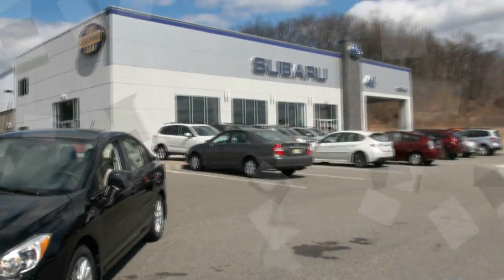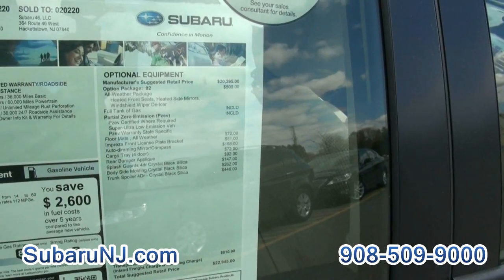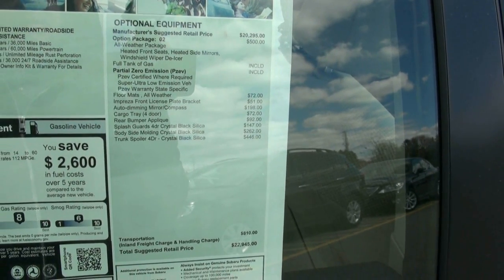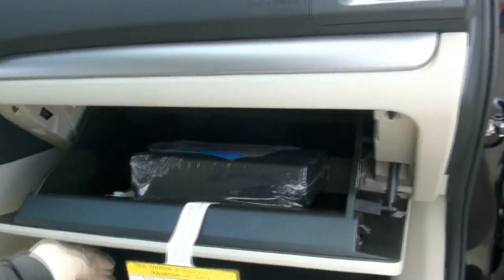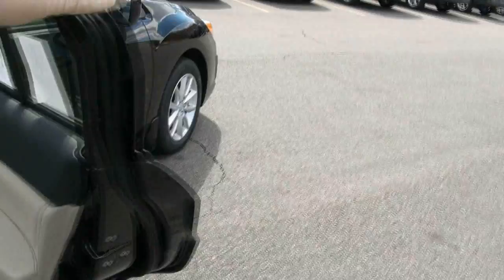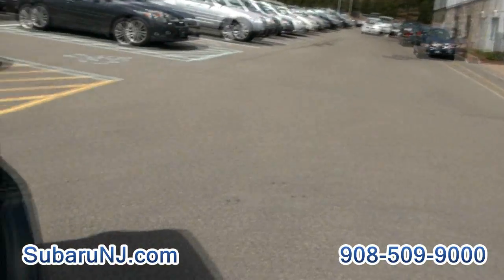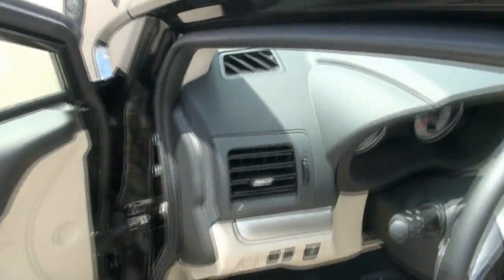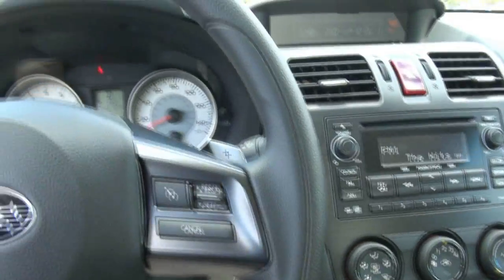2013 Subaru Impreza Sedan 2.0i Premium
Subaru 46
364 Route 46 West Hackettstown, New Jersey 07840
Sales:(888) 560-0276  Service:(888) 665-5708